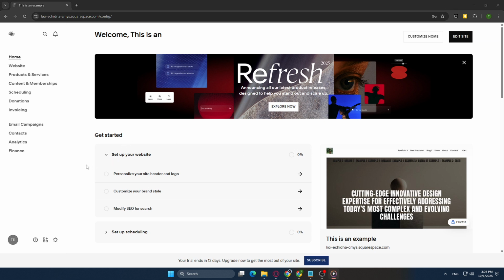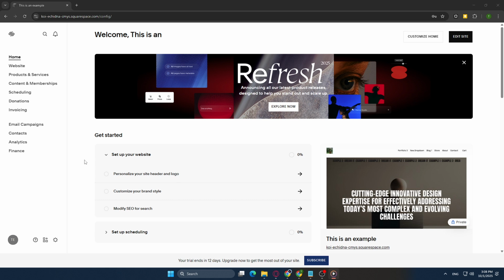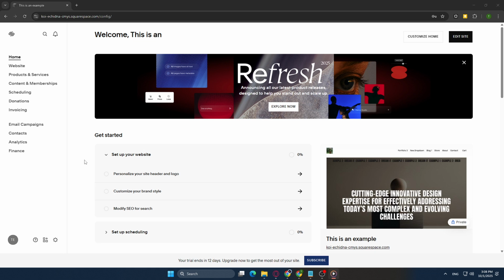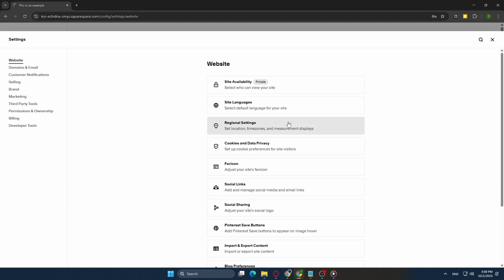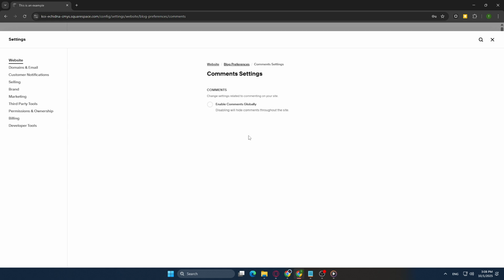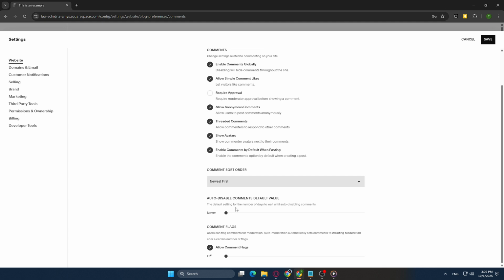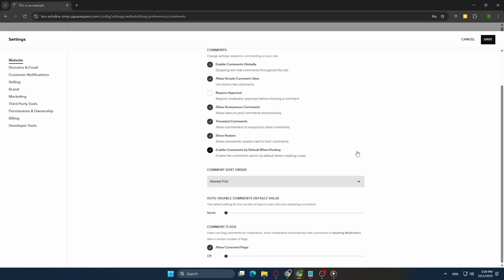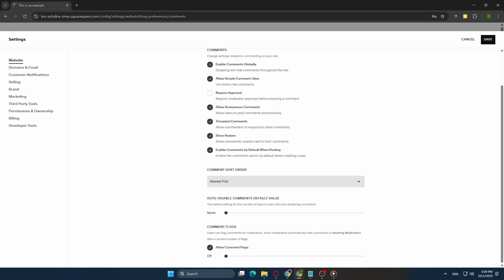How To Use Blog Comments On Squarespace 7.1 [2026 Guide]